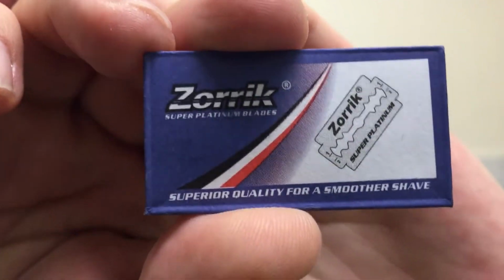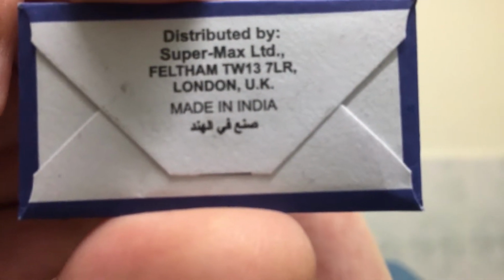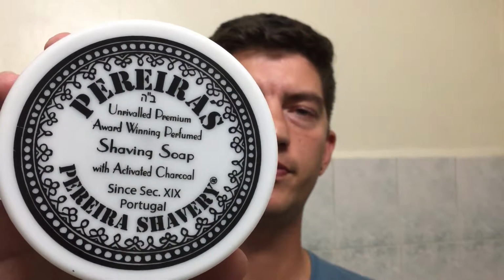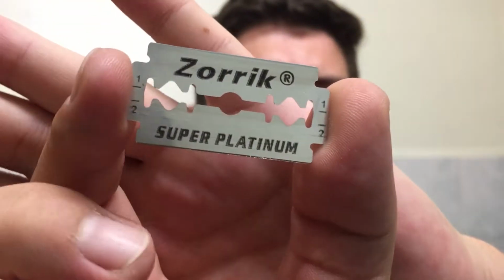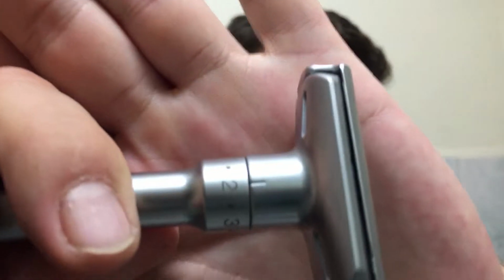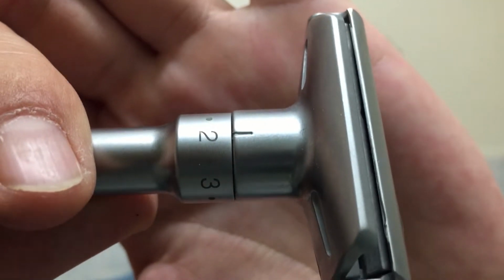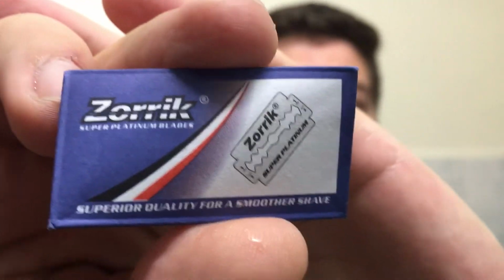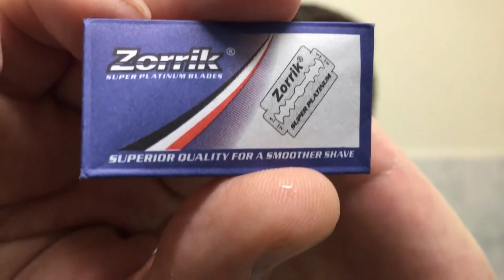Zorrik Super Platinum Shave Blades Review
This is a review of the Zorrik Super Platinum blades. They were mediocre blades and I con't really recommend that you buy them .

If you are curious about the other blades that came in the sample pack you can watch the video and comment